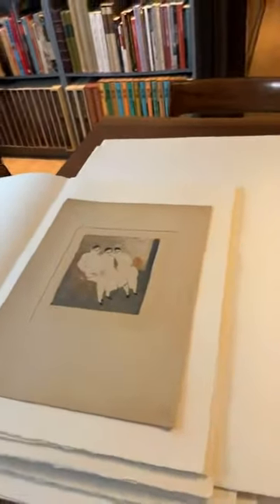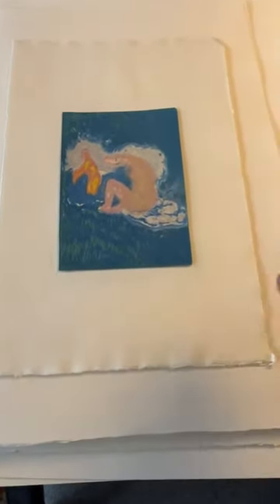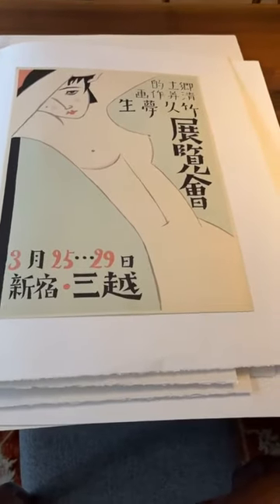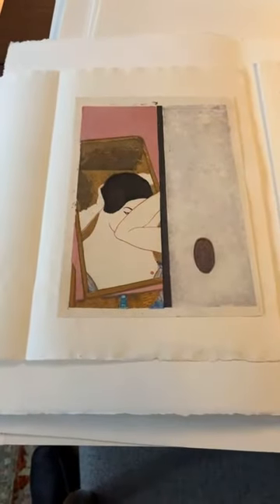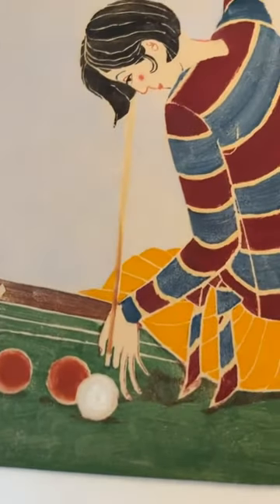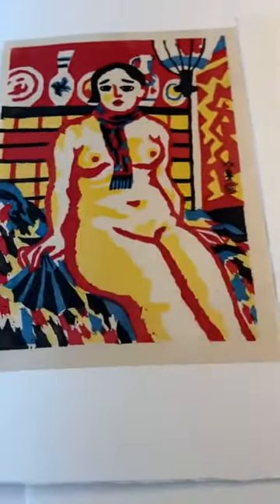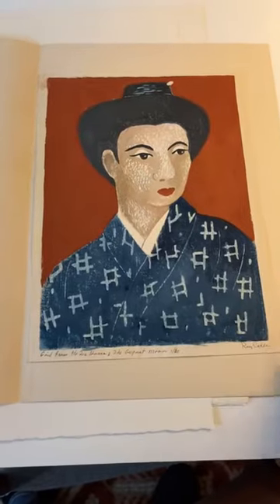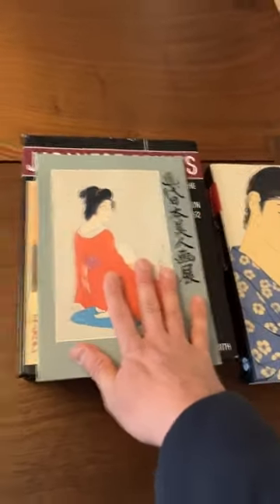FACING MODERNITY: SOSAKU HANGA PORTRAITS OF WOMEN